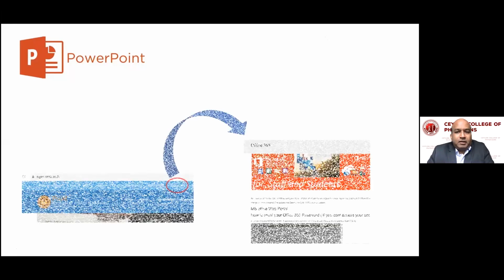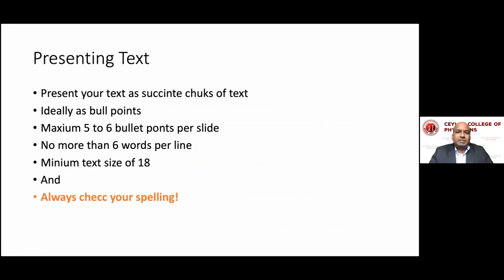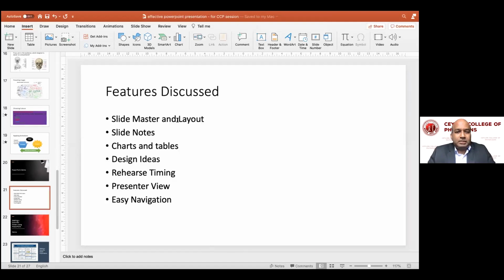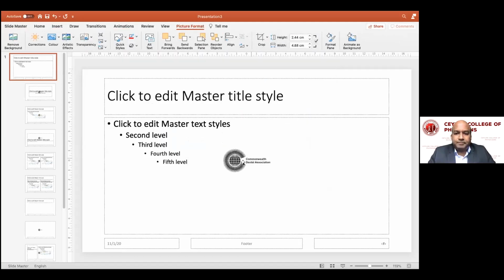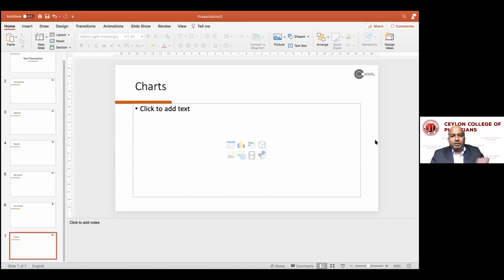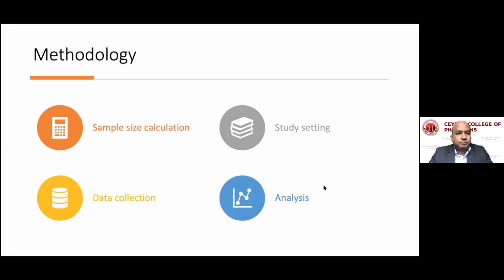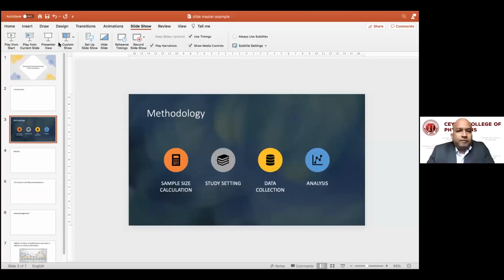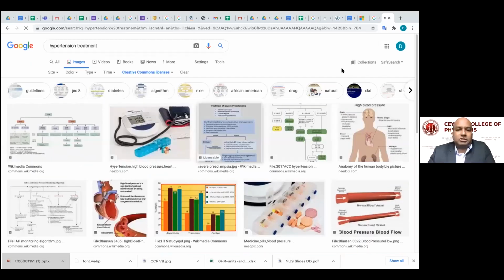How to make an effective PowerPoint presentation : Dr Pandula Siribaddana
By Dr Pandula Siribaddana (Senior Lecturer in Medical Education, PGIM).
DO's and DON 'Ts of Presenting. Presentation  skills webinar conducted by the Ceylon College of Physicians.